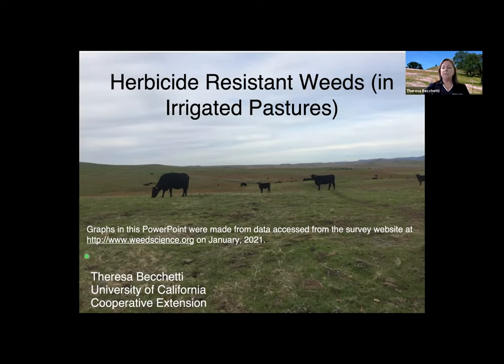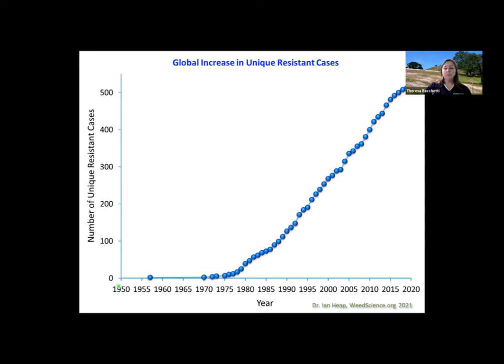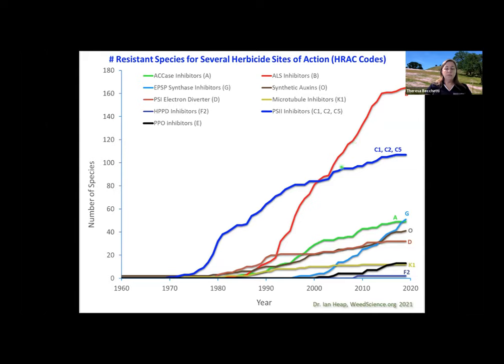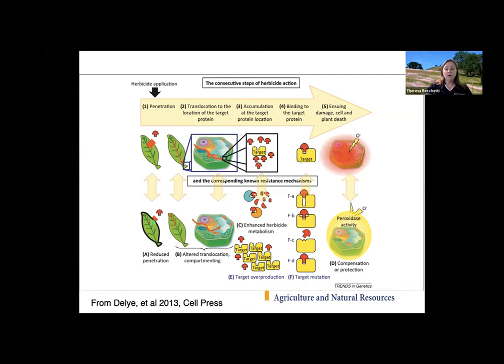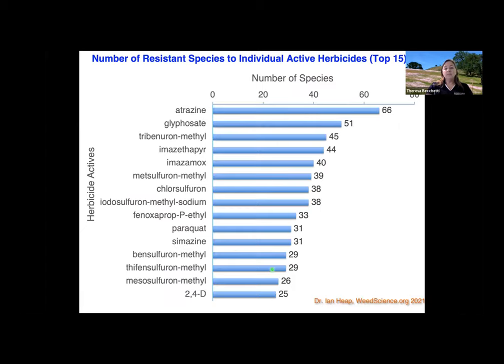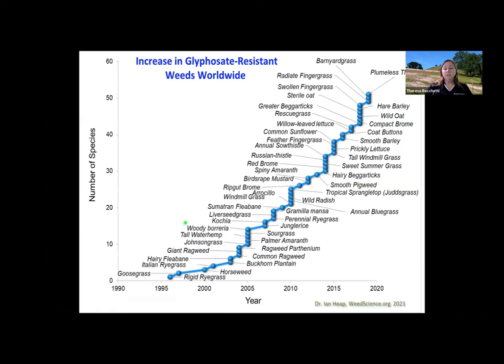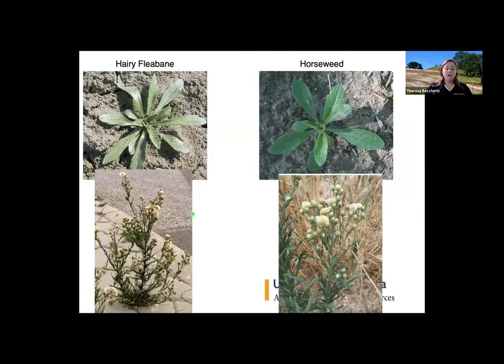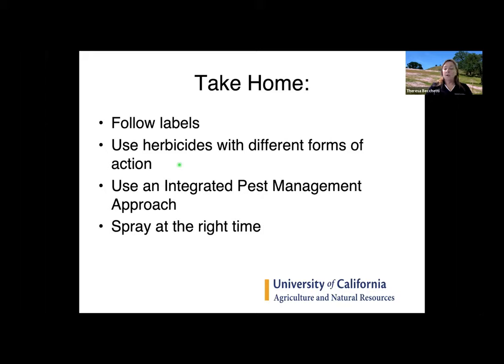Herbicide-Resistant Weeds in Irrigated Pastures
Identify common herbicide-resistant weeds in irrigated pastures and discuss control options